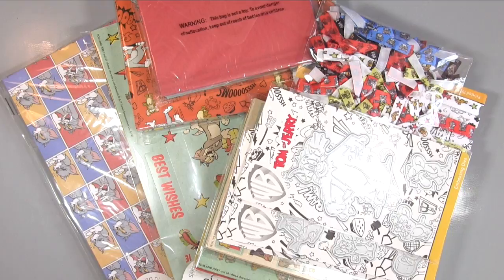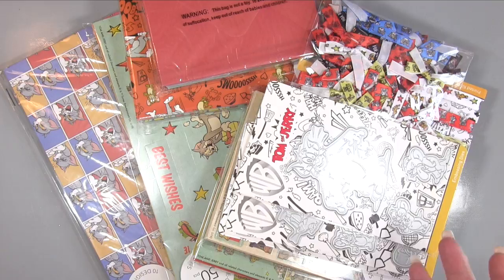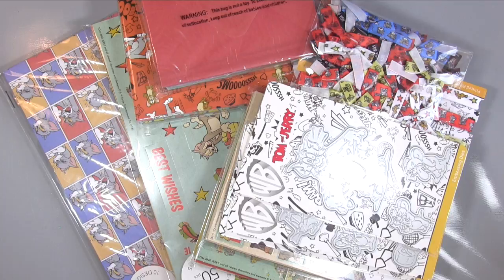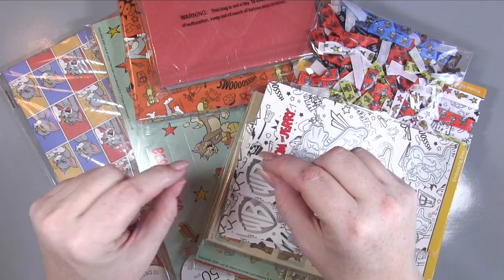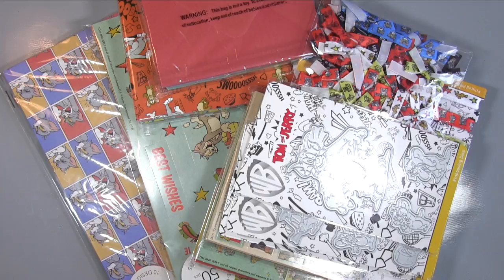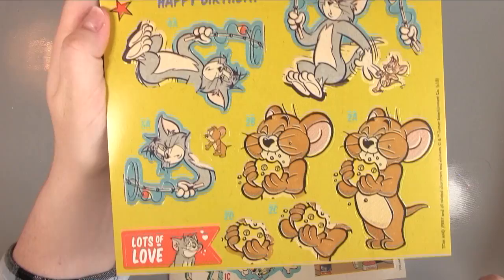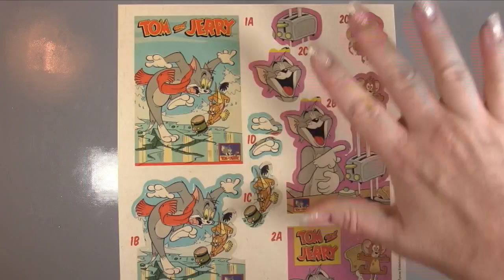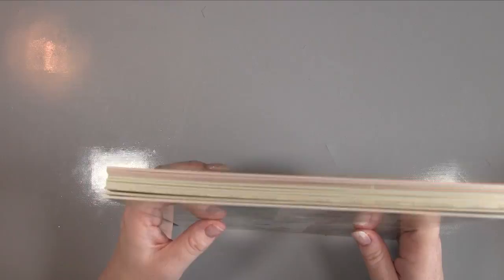Tom & Jerry Paper Craft Die Collection Haul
This video is about Tom & Jerry Paper Craft Die Collection Haul***MORE***

● ●SUPPLIES● ●
• Tom and Jerry Ribbon Assortment (436648) | Create and Craft

• Tom and Jerry Die Cut Medley (436637) | Create and Craft

• Tom and Jerry Die Assortment (436640) | Create and Craft